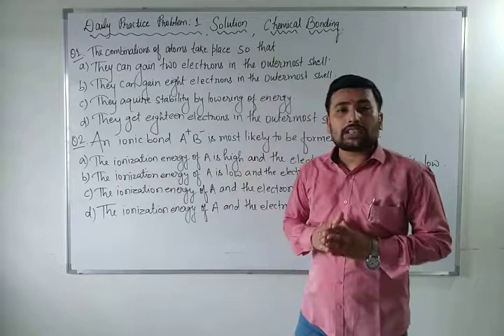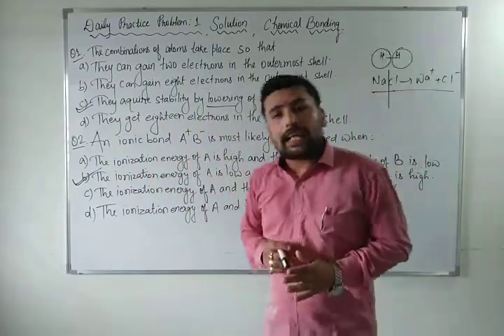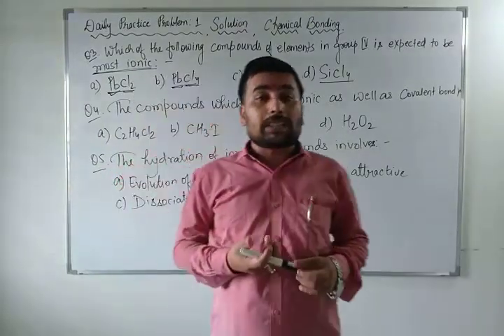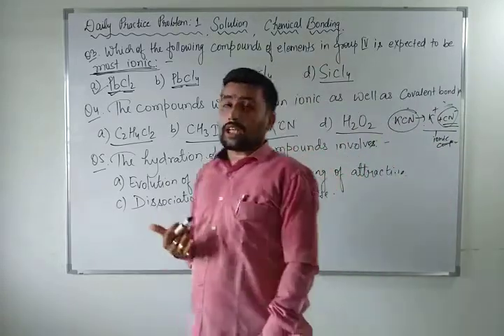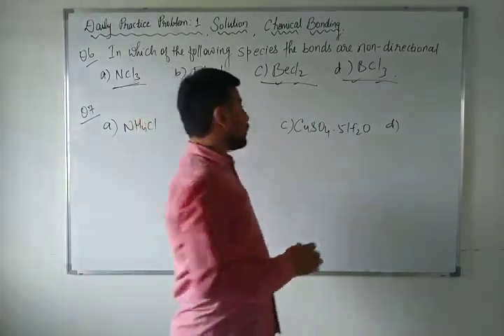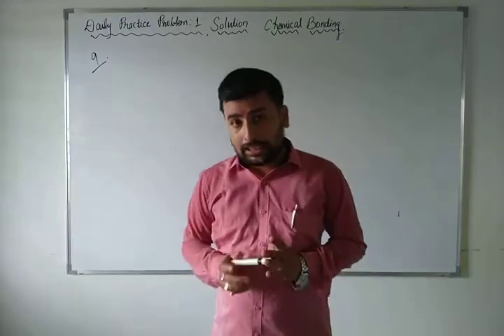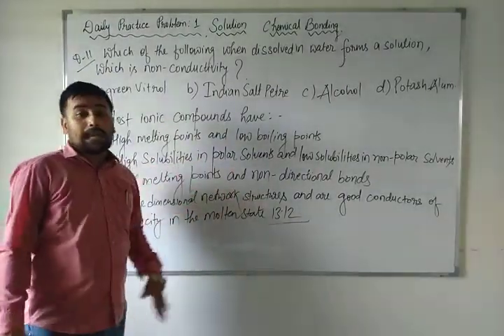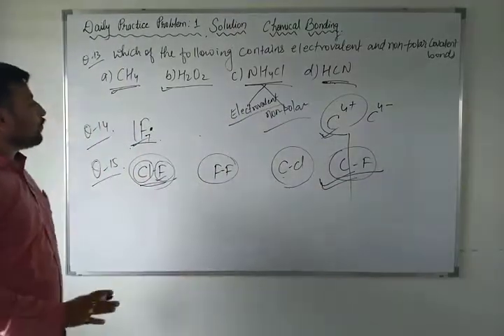Chemical Bonding ( DPP-1 Solution ) By Sonu Sir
STD :  XI CH : 4  CHEMICAL BONDING DPP - 1
1. The combination of atoms take place so that
 (a) They can gain two electrons in the outermost shell
  (b) They get eight electrons in the outermost shell
(d) They get eighteen electrons in the outermost shell
2. An ionic bond A+B- is most likely to be formed when
(a) the ionization energy of A is high and the electron affinity of B is low
(b) the ionization energy of A is low and the electron affinity of B is high
 (c) the ionization energy of A and the electron affinity of B is high
(d) the ionization energy of A and the electron affinity of B is low
3. Which of the following compounds of elements in group IV is expected to be most lonic ? (a) PbCl2  (b) PbCl4 (c) CCL4 (d) SICI4
4. The compound which contains ionic as well as covalent bonds is
 5. The hydration of ionic compounds involves
  (a) Evolution of heat  (b) Weakening of attractive (c) Dissociation into ions  (d) All of these
 6. In which of the following species the bonds are Non-directional
 7. Which of the following compounds contains both ionic and covalent bonds? (a) NH4Cl  (b) KCN (c) CuSo4 5H2O (d) NaOH
8. Which has the lowest anion to cation size ratio
9. Which of the following statement(s) are correct regarding ionic compounds?
 (a) They are good conductors at room temperature in aqueous solution
 (b) They are generally soluble in polar solvents
 (d) They generally have high melting and boiling points.
10. A bond formed between two like atoms cannot be
11. Which of the following, when dissolved in water forms a solution, which is non-conductivity?
 (a) Green Vitriol  (b) Indian salt Petre  (c) Alcohol (d) Potash alum
12. Most ionic compounds have
 (a) high melting points and low boiling points
 (b) high melting points and nondirectional bonds
 (c) high solubilities in polar solvents and low solubilities in nonpolar solvents
 (d) three-dimensional network structures, and are good conductors of electricity in the molten state 13.12.
 13. Which of the following contains (electrovalent) and non-polar (covalent) bonds ?
14. How many bonded electron pairs are present in IF molecule:
15. Which of the following has/have a strong covalent bond?